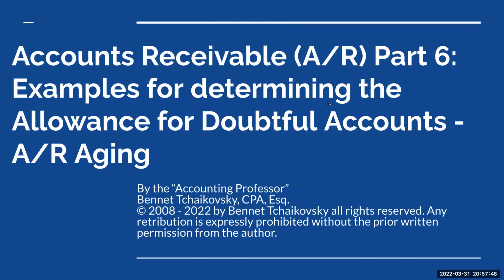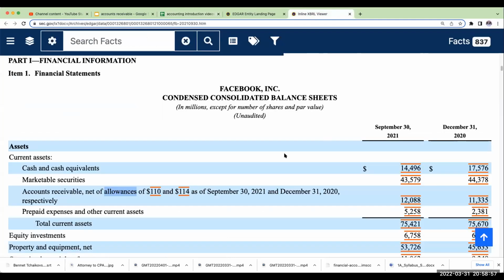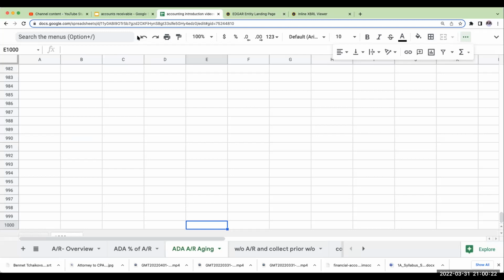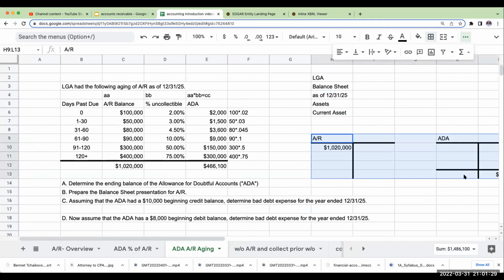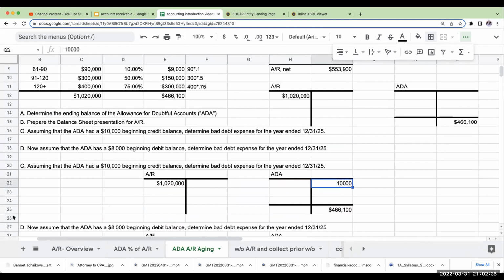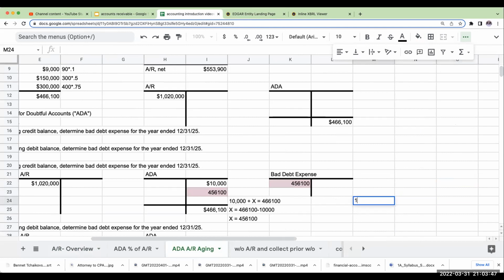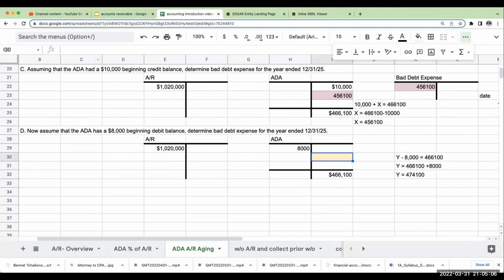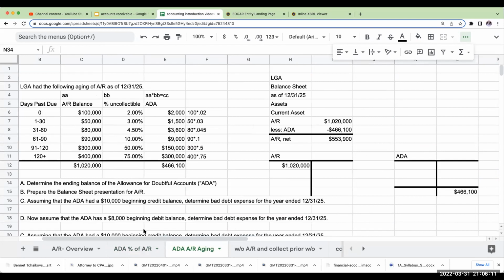Accounts Receivable Part 6 - Example Aging of A/R to determine the allowance for doubtful accounts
Using the Aging of A/R determining:
- the ending allowance in the allowance for doubtful accounts
- balance sheet presentation for A/R
- given a beginning debit or credit balance, determining the amount of bad debt expense